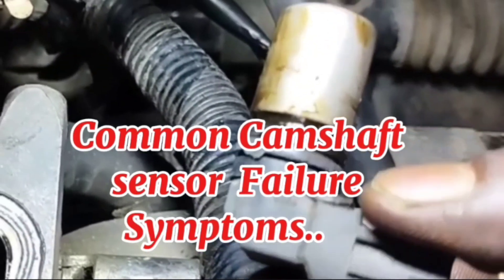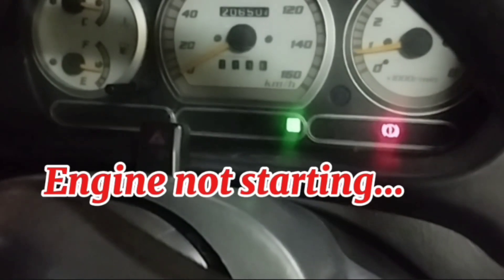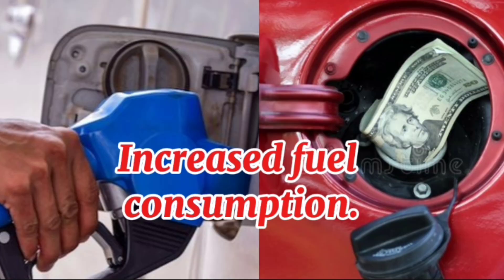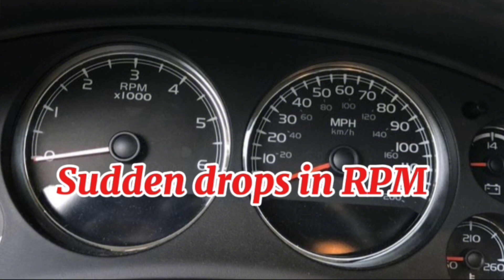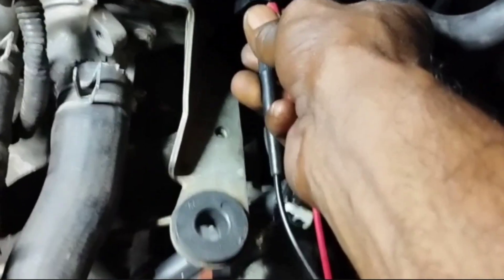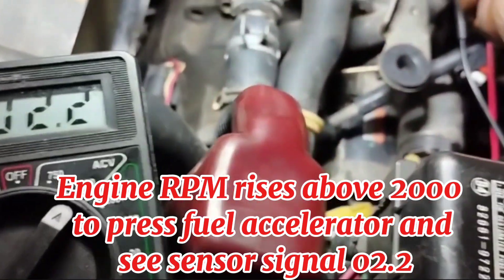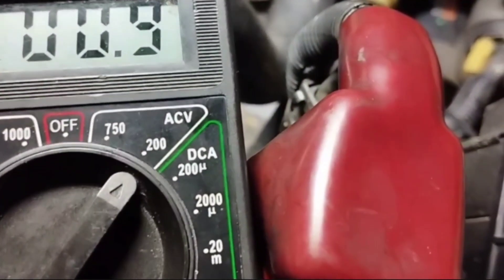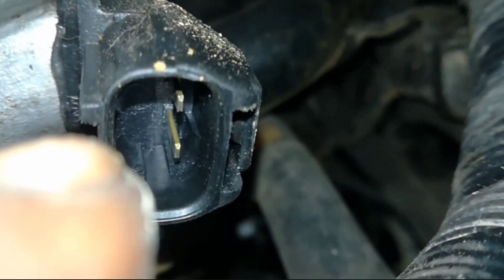how to test camshaft position sensor on a car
Perodua Kelisa ,
How to test camshaft position sensor
How to test camshaft sensor with multimeter , testing camshaft position sensor with multimeter
how to test camshaft sensor
test camshaft position sensor
# vcds camshaft position sensor test ,
# how to test camshaft position sensor Perodua , how to test 2 wire camshaft position sensor ,
test camshaft position sensor with multimeter , bad camshaft position sensor symptoms
how to test and fix
symptoms of a bad camshaft position sensor , Camshaft position sensor